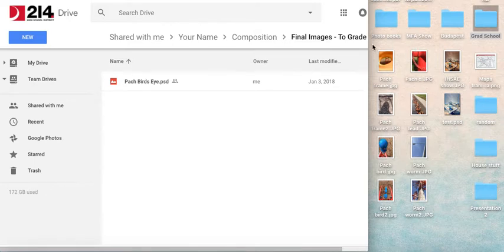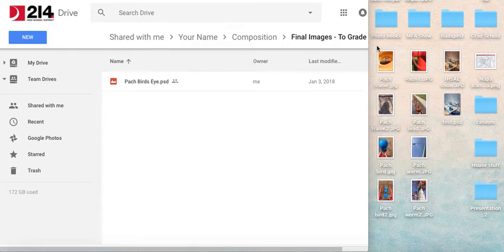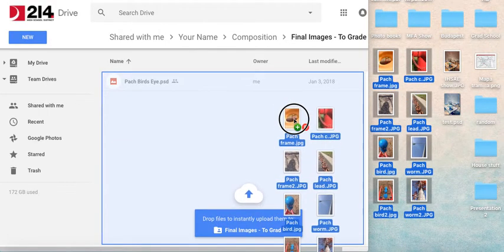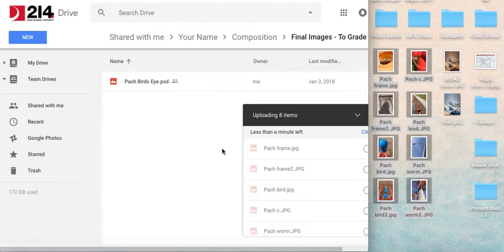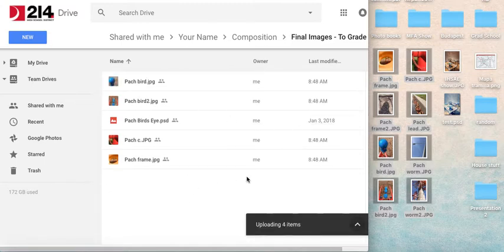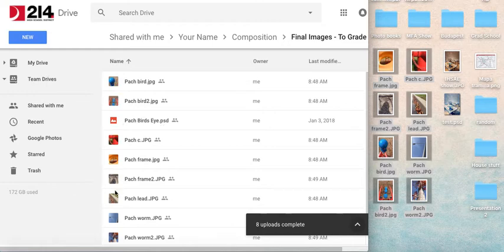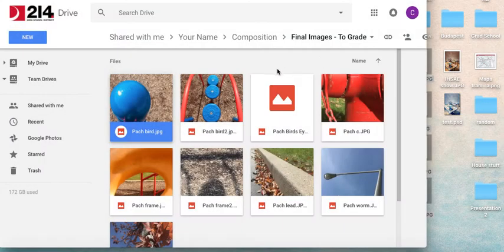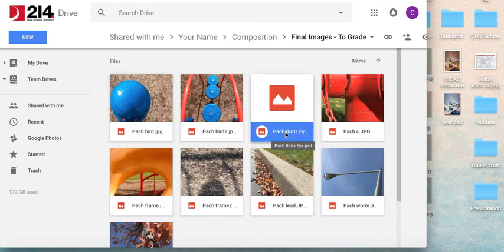Desktop to GoogleDrive Final Images